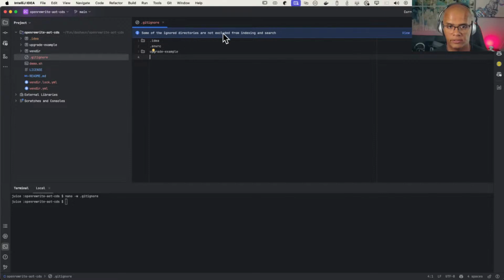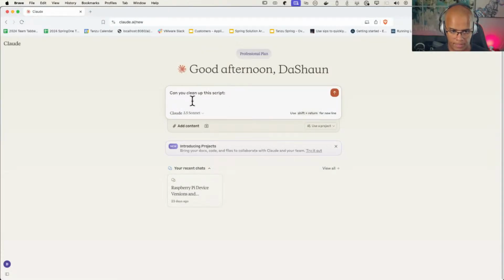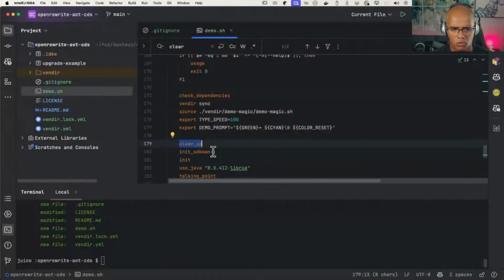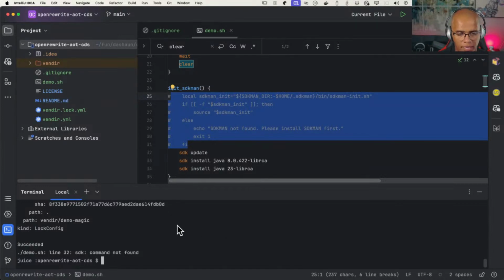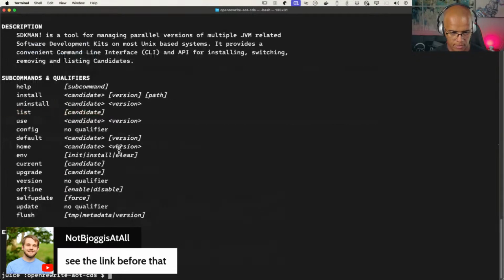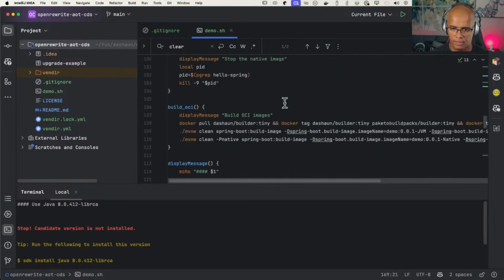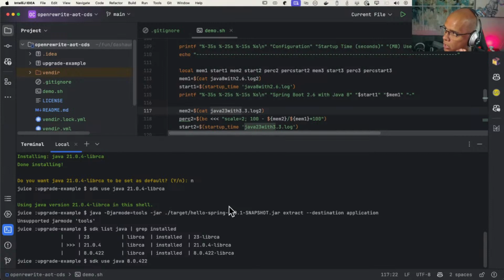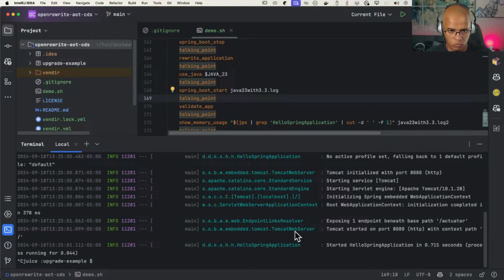Spring Boot, but faster and using less memory